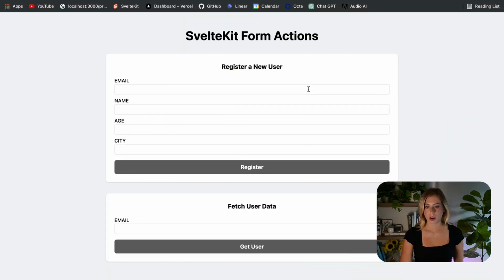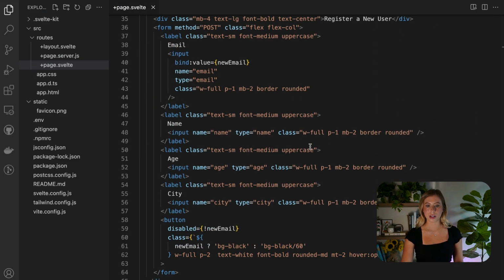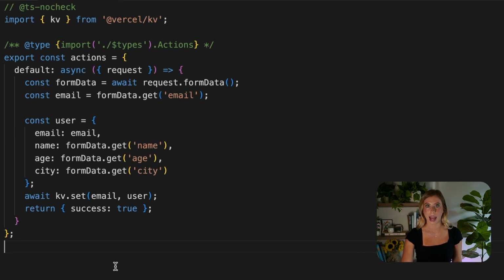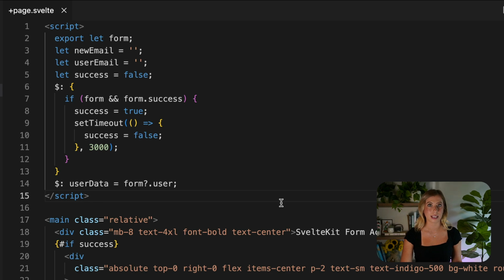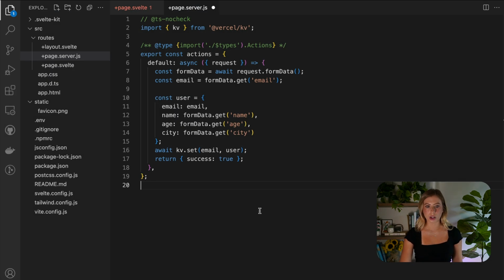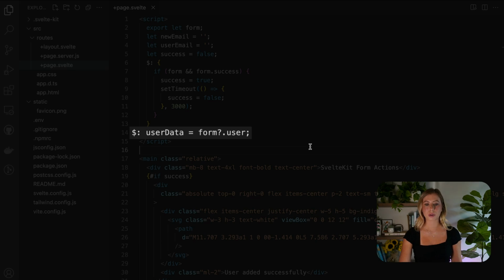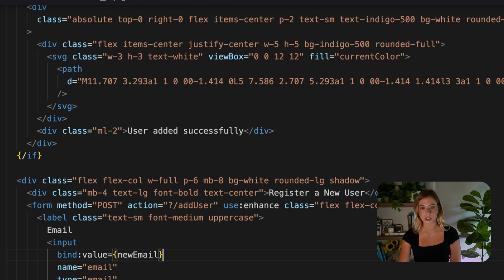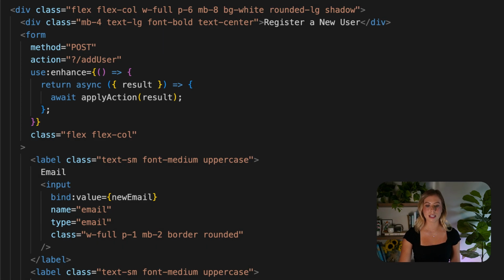Using Vercel KV with SvelteKit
Vercel Developer Advocate Steph Dietz explains how to optimize web forms with Vercel KV and SvelteKit form actions. Build with Vercel

⌛️ Timestamps
0:00 - Intro
0:30 - Demo
1:10 - Default form actions
3:30 - Named form actions
4:26 - Progressive enhancement